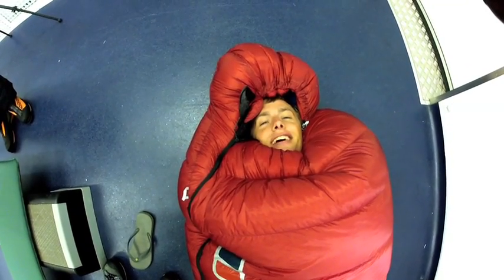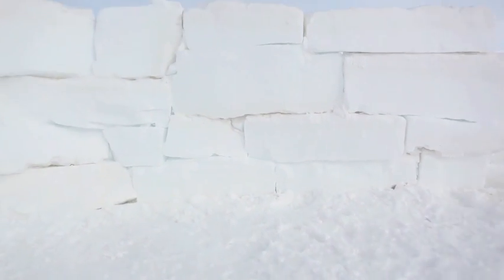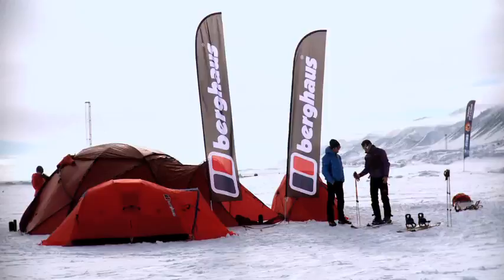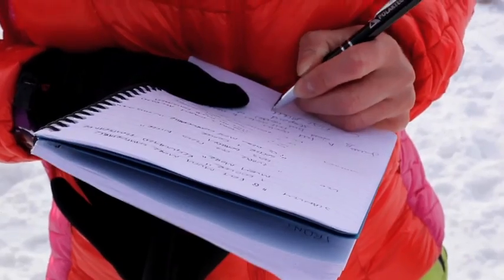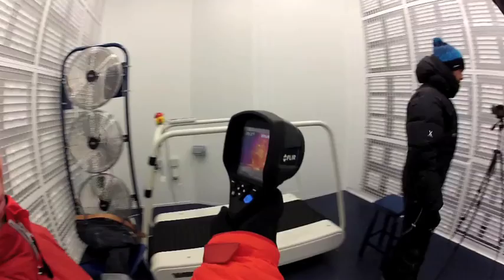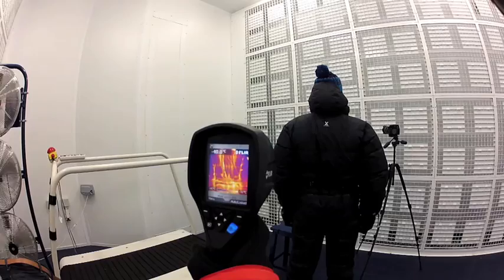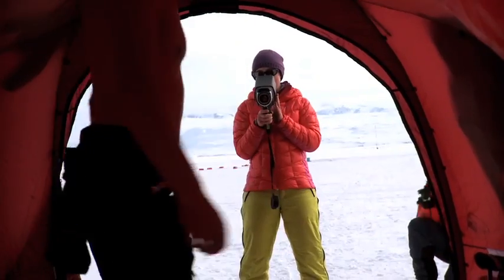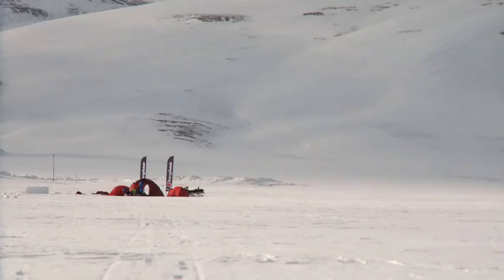Ulvetanna - Greenland Testing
This season, for the first time, experts from our MtnHaus® team took part in an expedition shoulder to shoulder with members of the Berghaus Athlete Team. Travelling to Greenland, they joined Leo Houlding and his Ulvetanna team for a week of training and testing that gave them the best possible understanding of what these extreme adventurers need to achieve their goals.

Each day, as the athletes threw themselves into various Arctic activities, the MtnHaus® team attached humidity and temperature data logging micro-sensors to the team's clothing and used a thermal imaging camera to pinpoint areas of heat loss, overheating and chilling. Using this data, the MtnHaus® team have developed an innovative approach to body-mapping the distribution of down within our clothing and equipment.